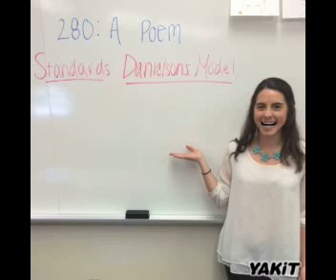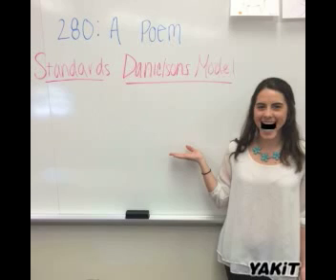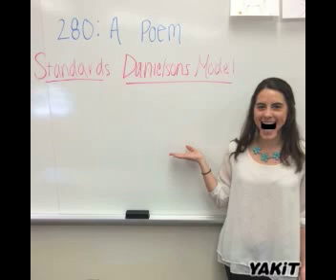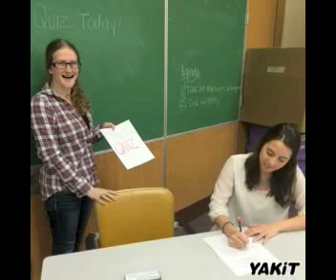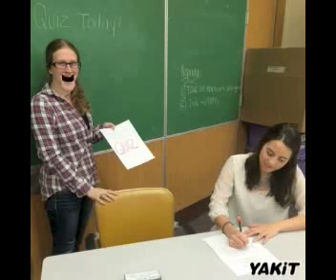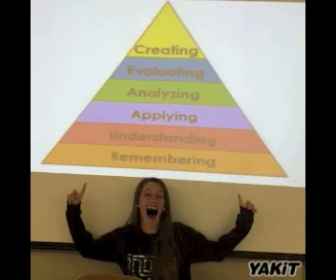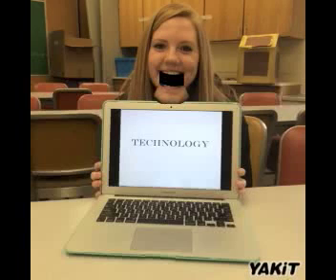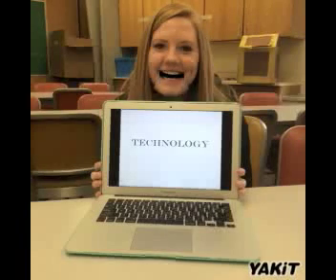ECED 280 A Poem